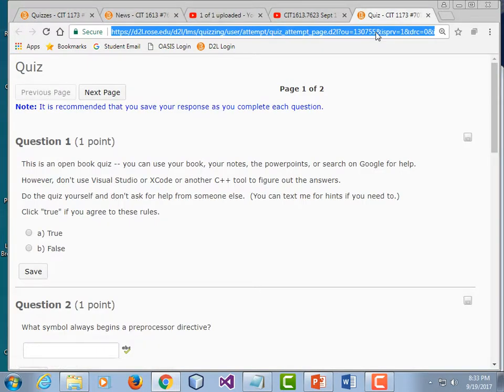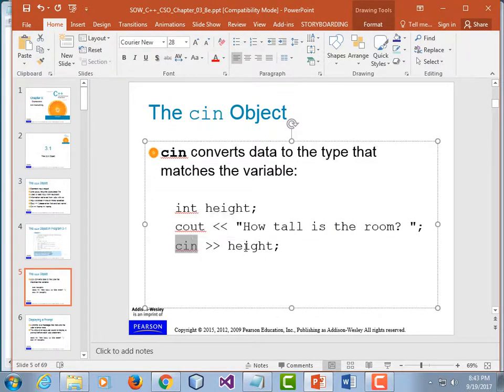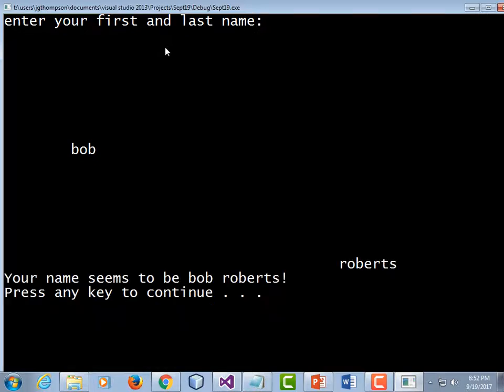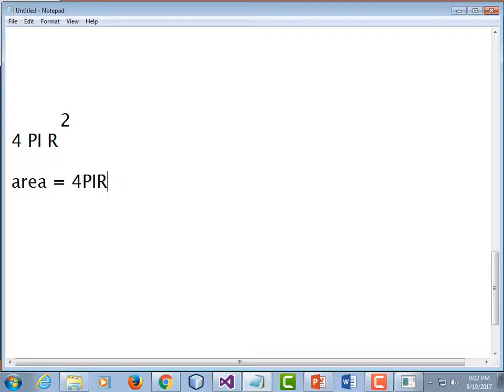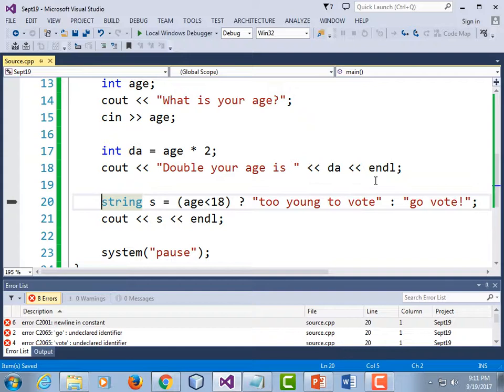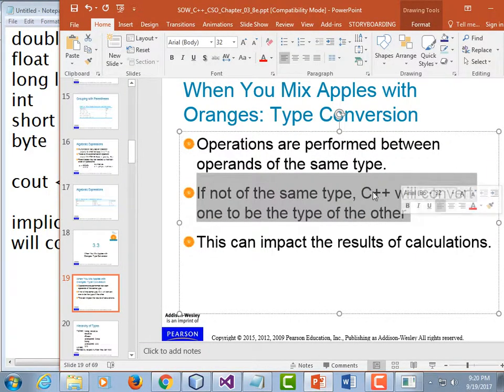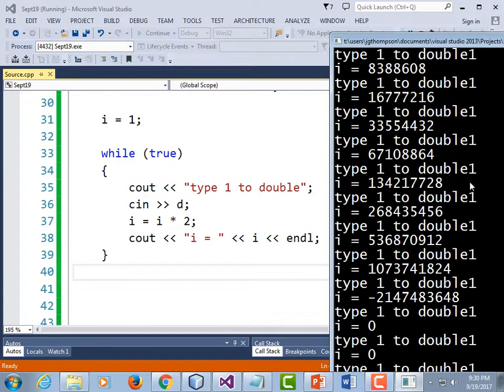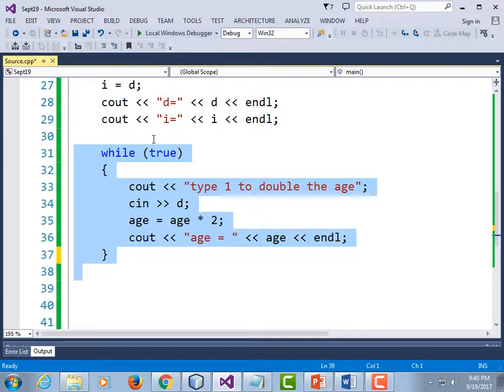CIT1173.7078 Sept 19 2017 begin chapter 3